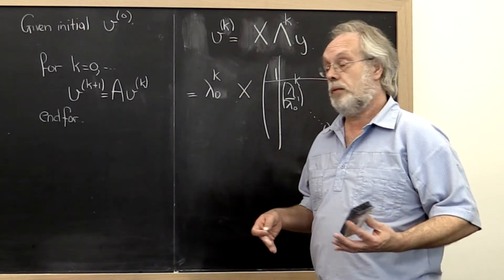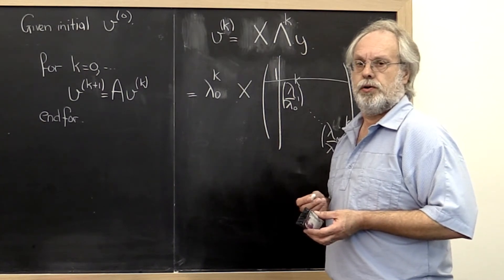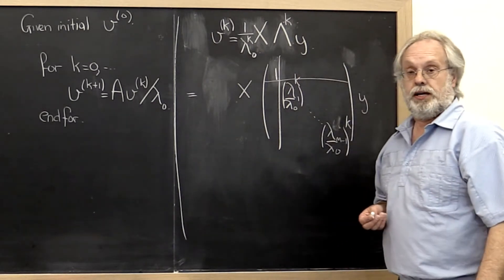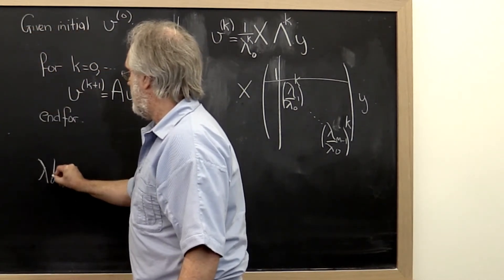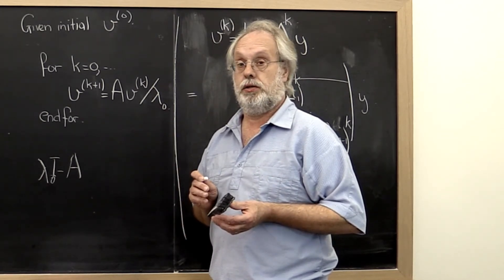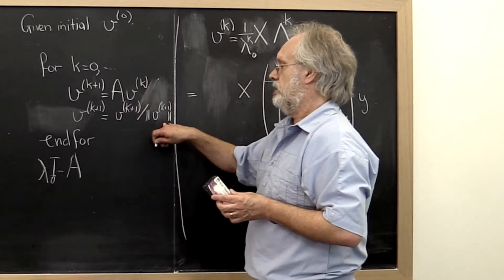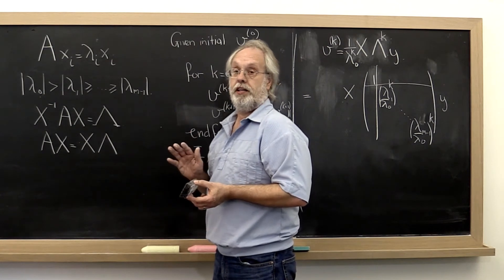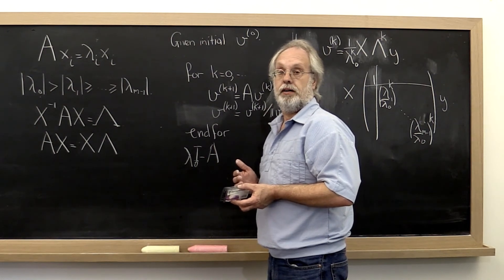9.3.1 The Power Method, Part 4